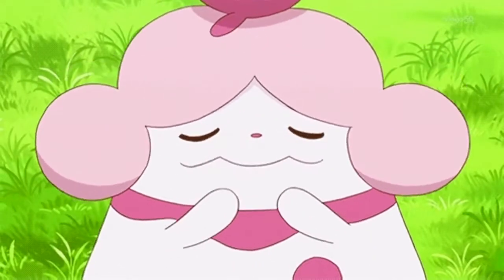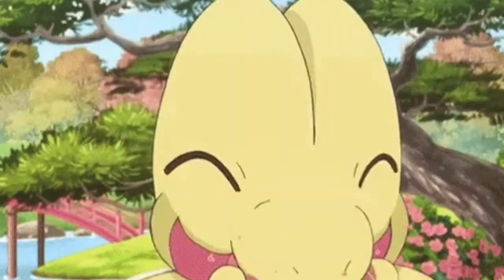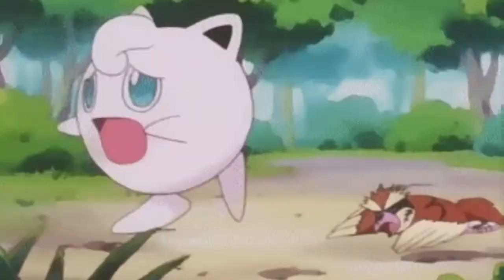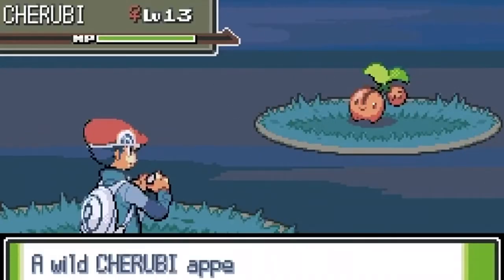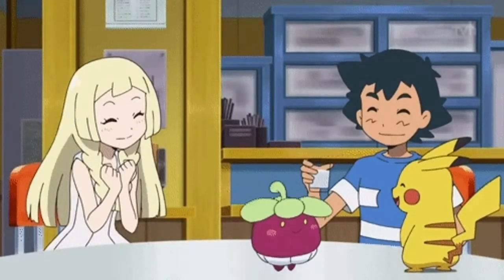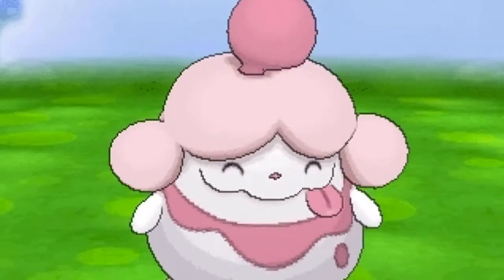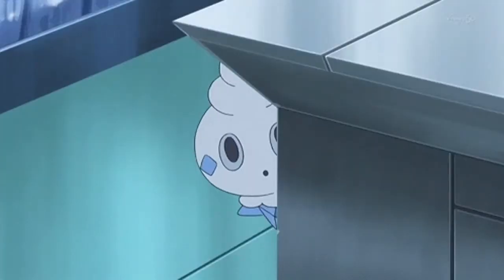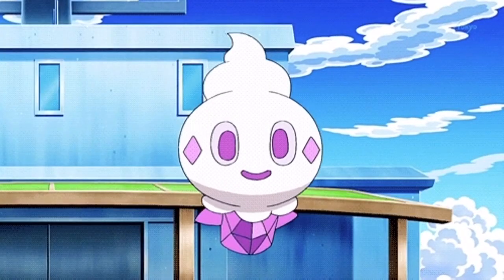Five pokemon that look like desserts!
Hello everyone absolutely welcome back to another Pokémon countdown! I guess I was hungry, because I was just thinking about how there's are many different types of Pokémon, some that look like desserts! So today's we're looking at five pokemon that look like desserts!